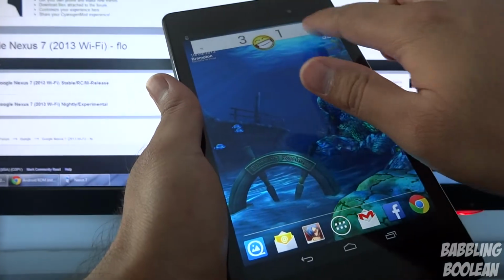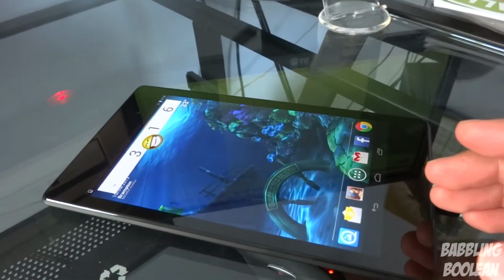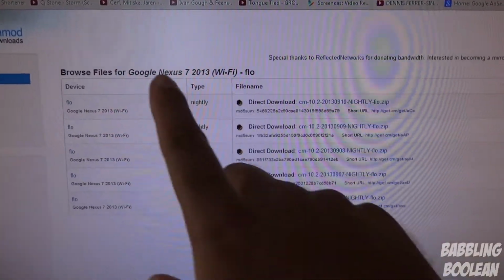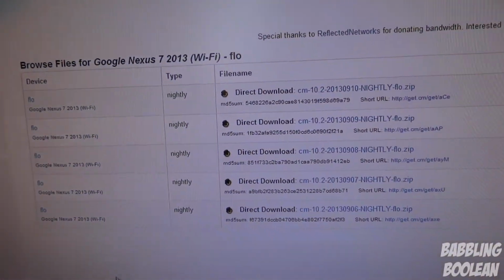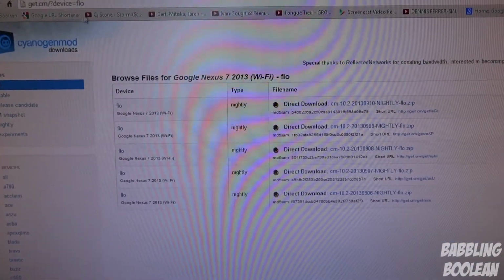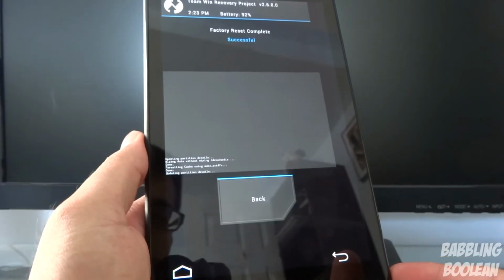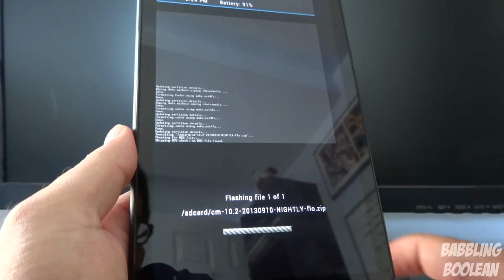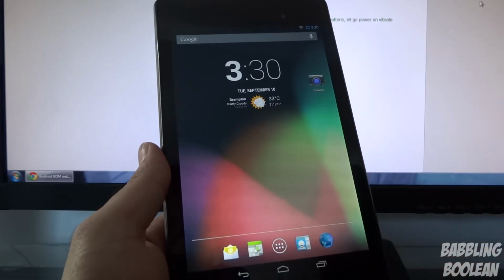Nexus 7 2013: How to Install Any Official CyanogenMod Version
You might be confused by the title about installing any version of CyanogenMod on the 2013 Nexus 7. Don't be though since the installation instructions for installing CM is always the same! With this video you'll learn how to find the right version for you and install it.